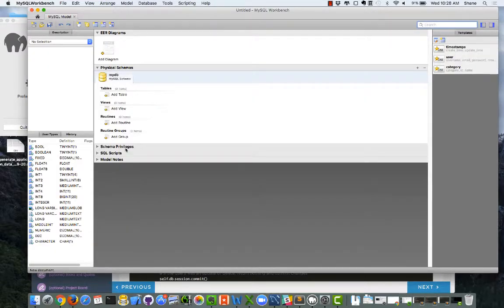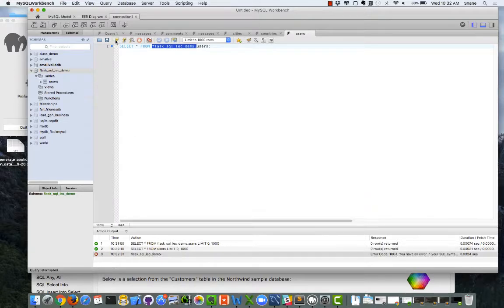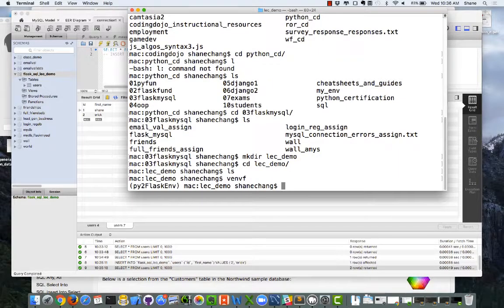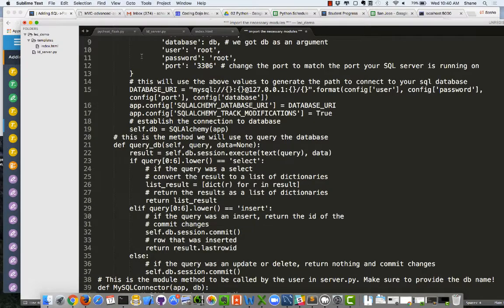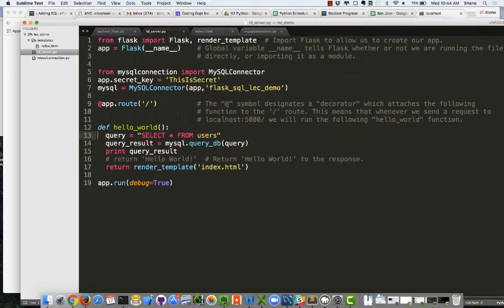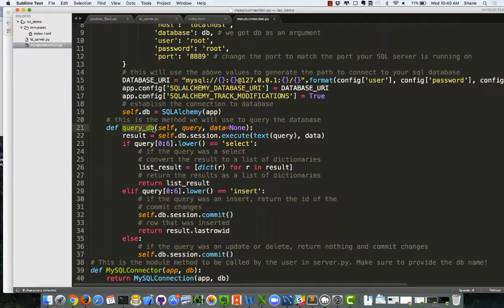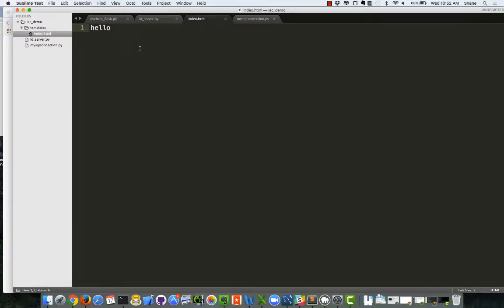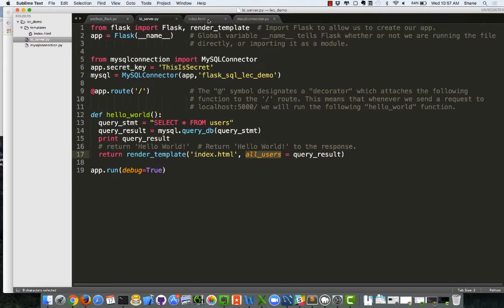flask mysql lec demo